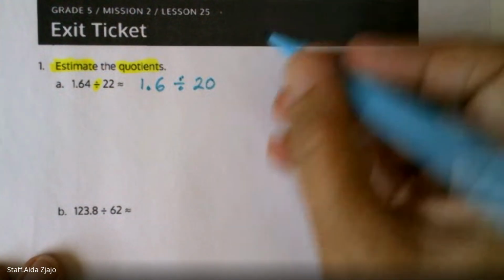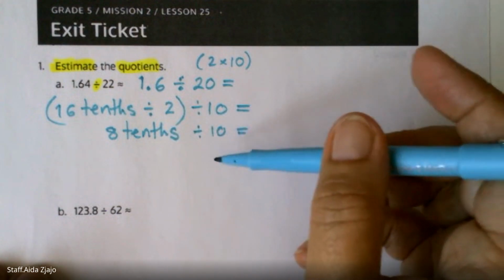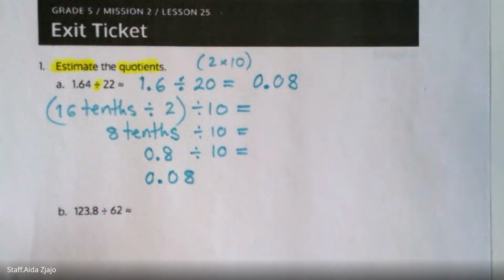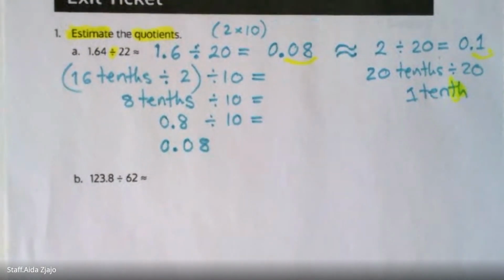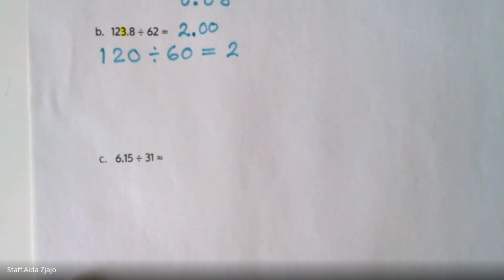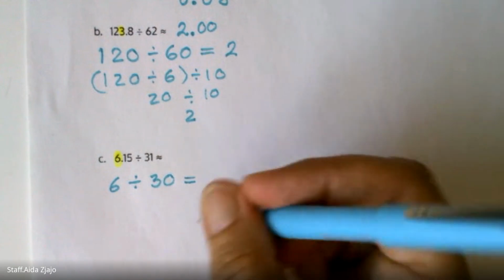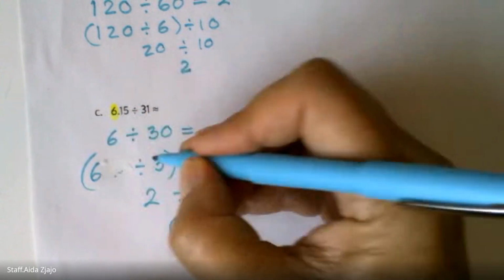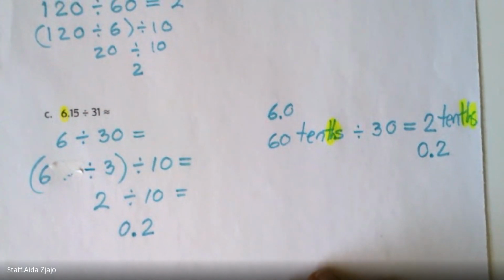(5.M2. L25 ) 5th Mission 2 / Lesson 25 / Exit Ticket /Mrs.Z